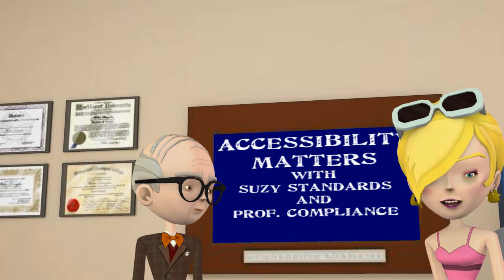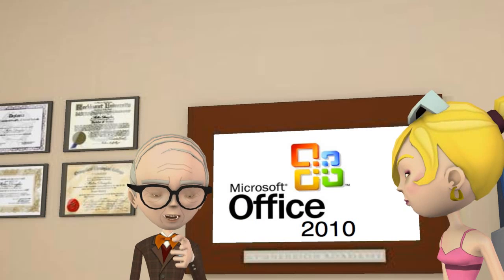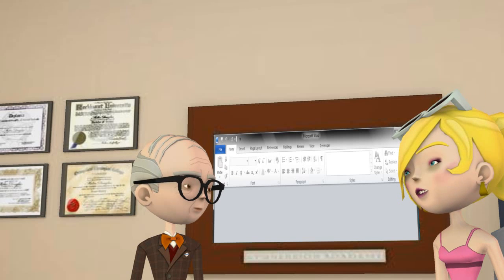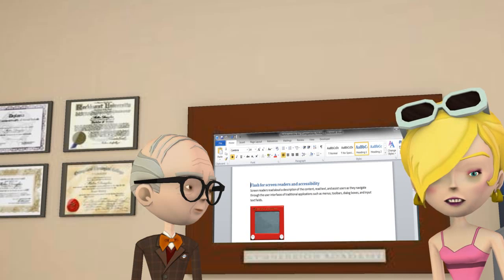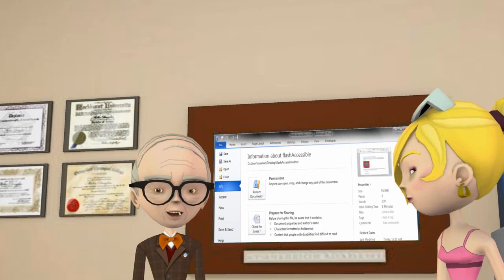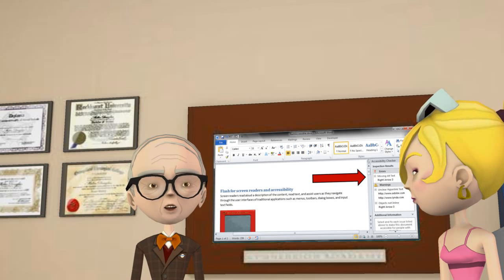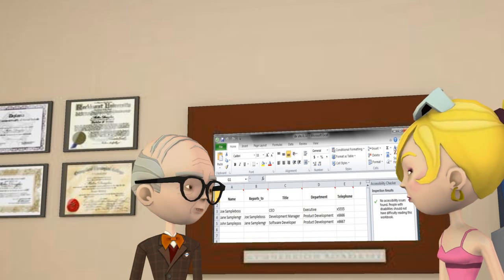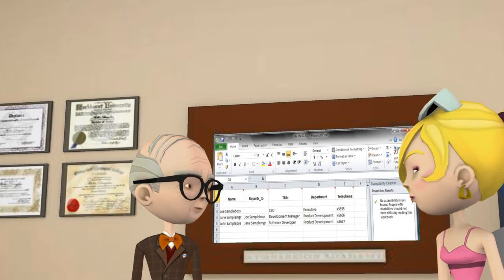Accessibility Matters- Accessible Documents With Office 2010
created in xtranormal state and captioned in the YouTube interface